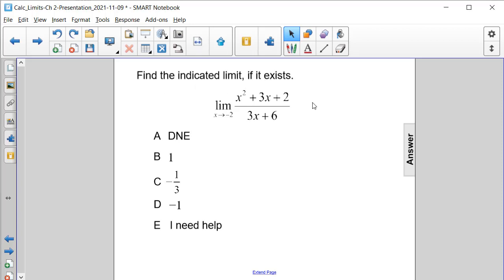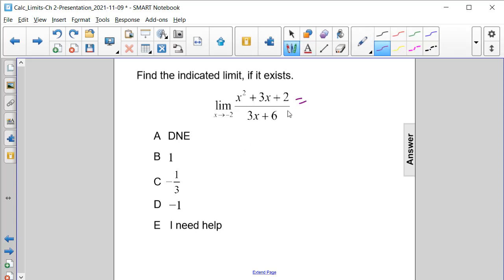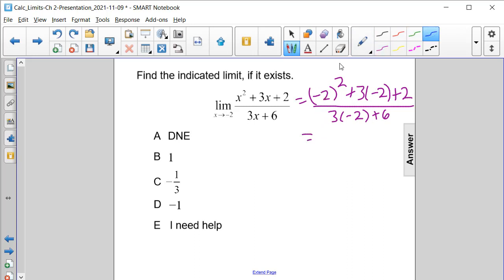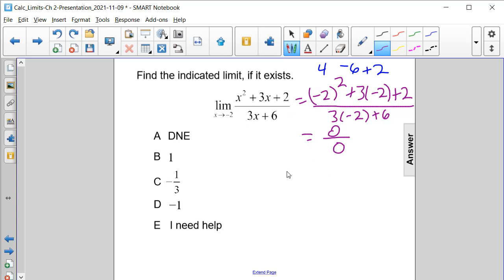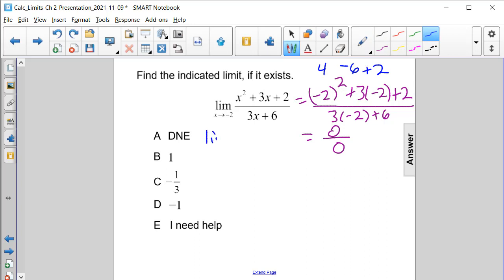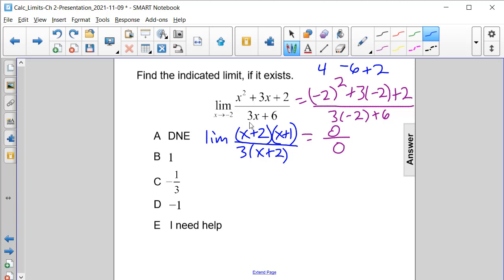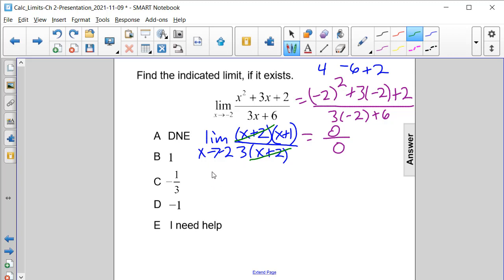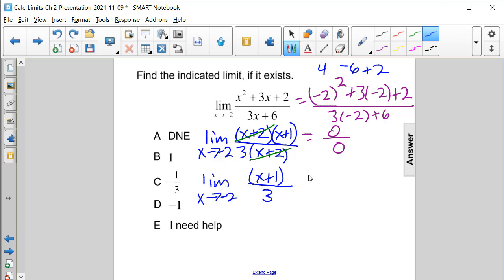AP Calc AB Limits Indeterminate Form Q06